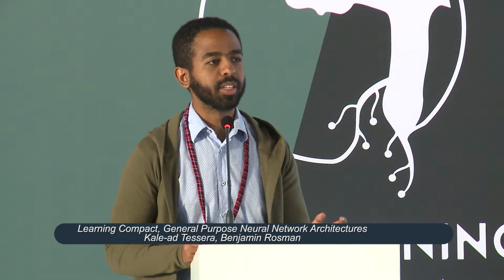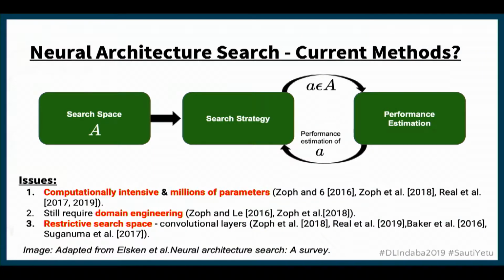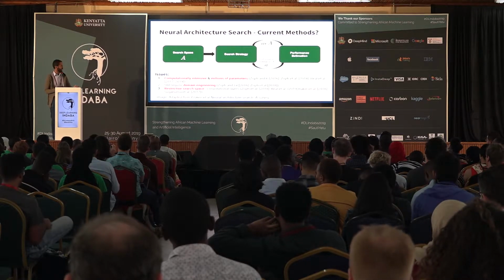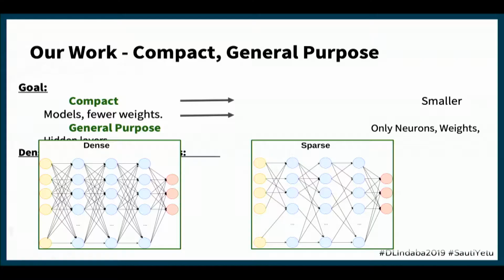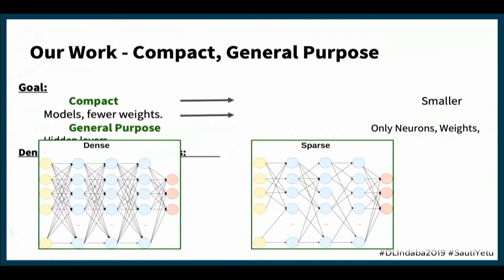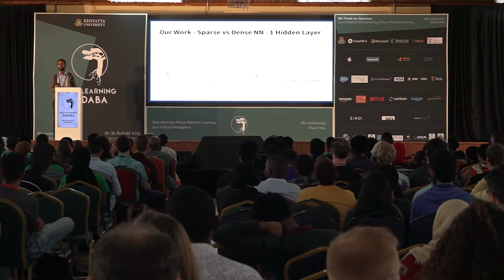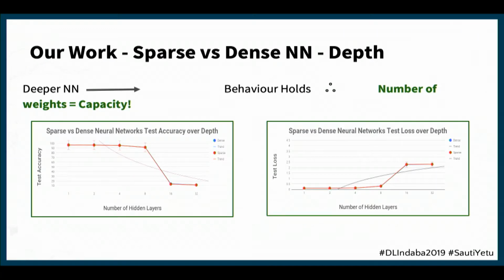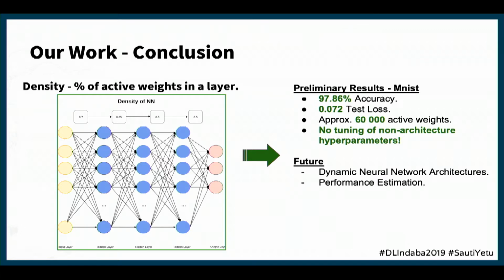Symposium Talk Day 4: Kale-ab Tessera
Learning Compact, General Purpose Neural Network Architectures Kale ad Tessera, Benjamin Rosman